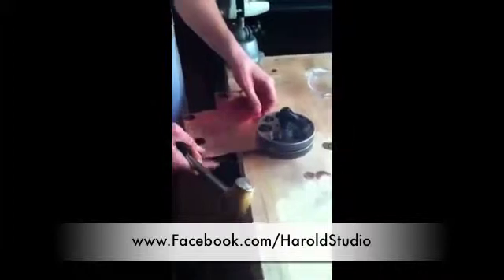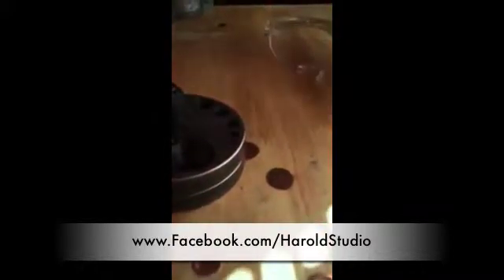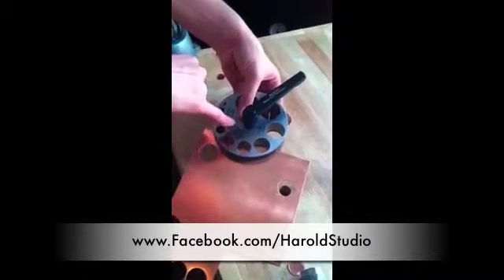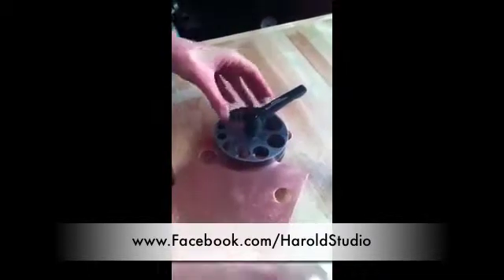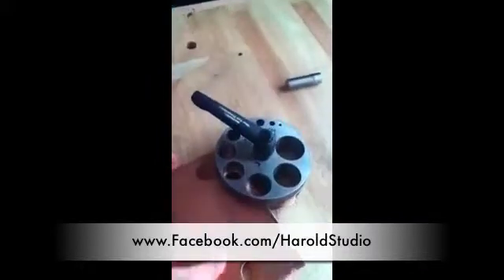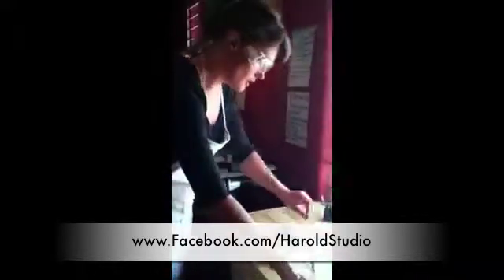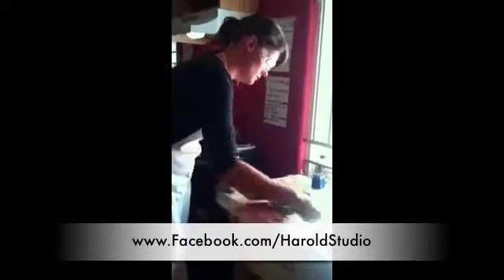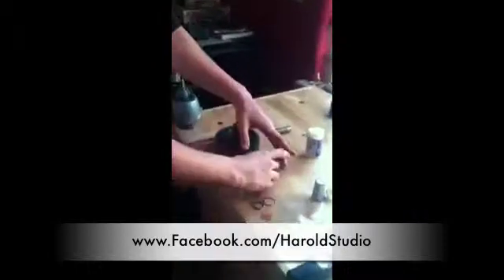Making Copper Washers with a Swanstrom Disk Cutter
How to make copper washers with a Swantrom disk cutter